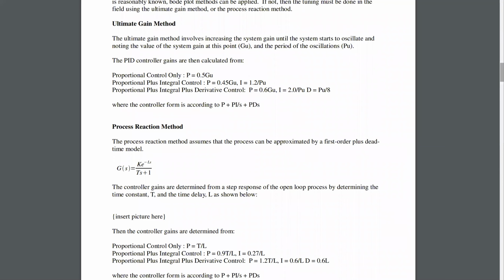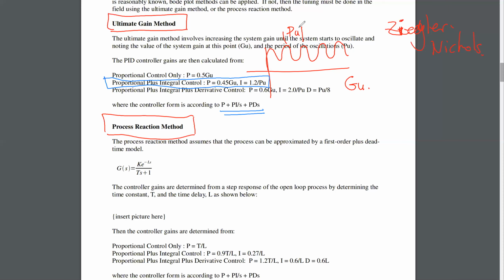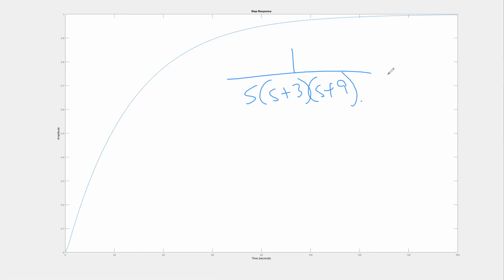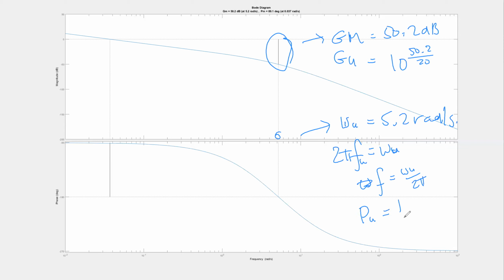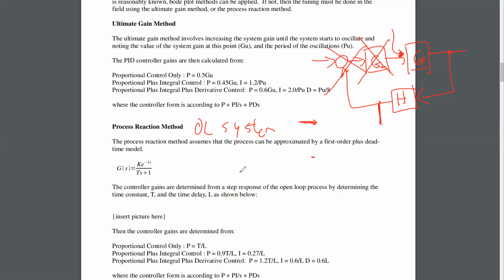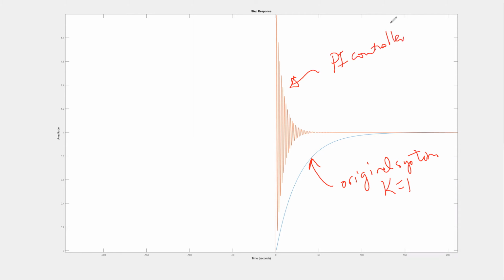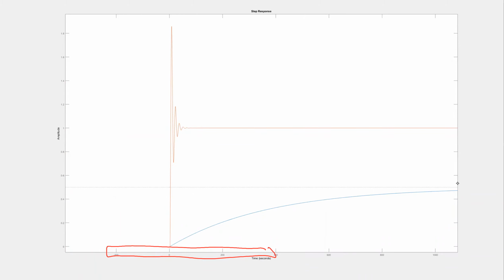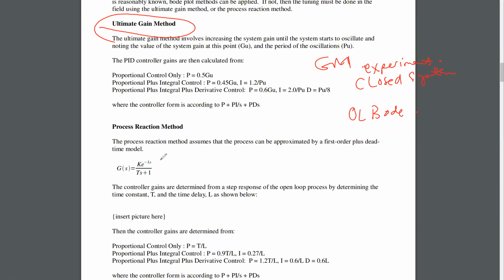Controller Design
ELIC 353